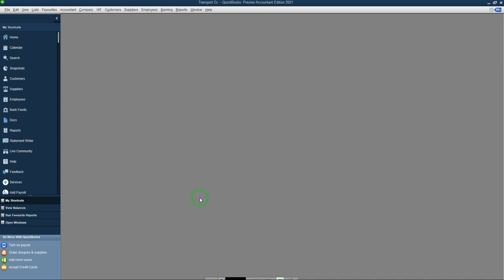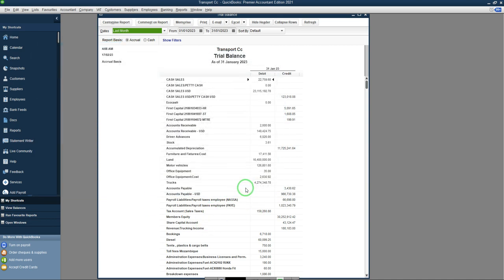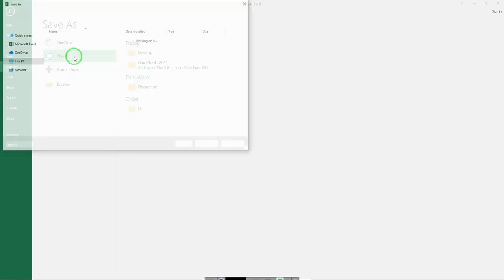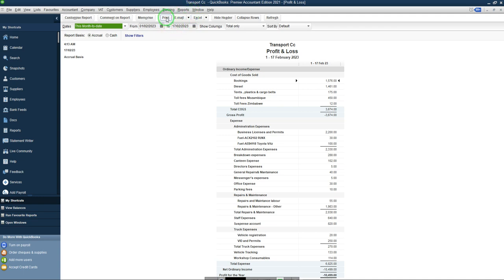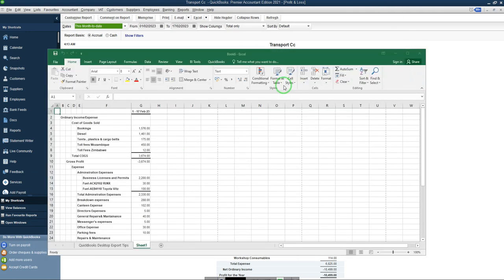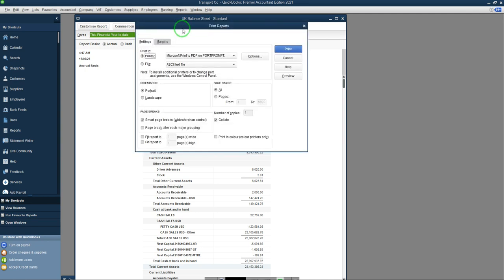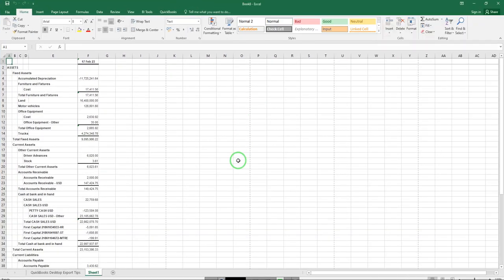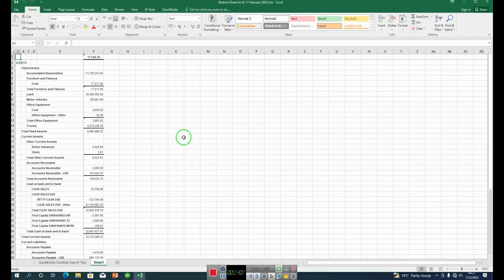HOW TO PRINT TRIAL BALANCE || PROFIT & LOSS || & BALANCE SHEET ON QUICKBOOK ACCOUNTING SYSTEM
This Video Teaches You How To Print The Trial Balance. Profit And Loss And Balance Sheet From Quickbbooks. You Will Also Learn How To Print These Reports To Pdf And Excel.